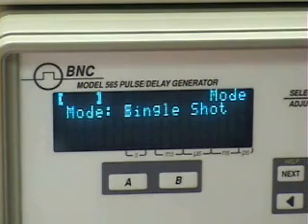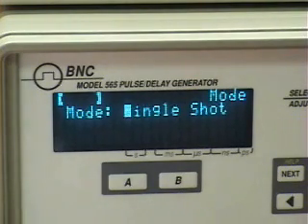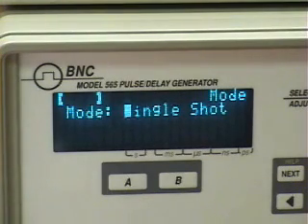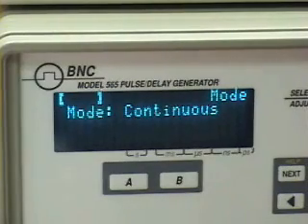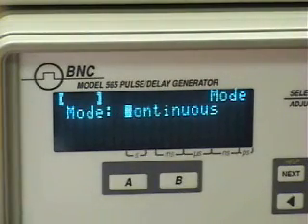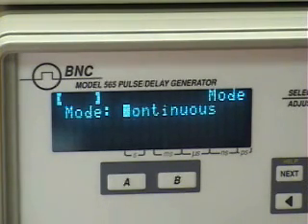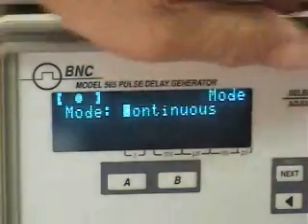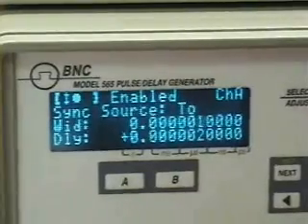Model 565 Trigger Jitter using Internal